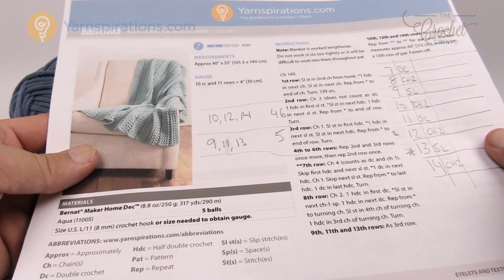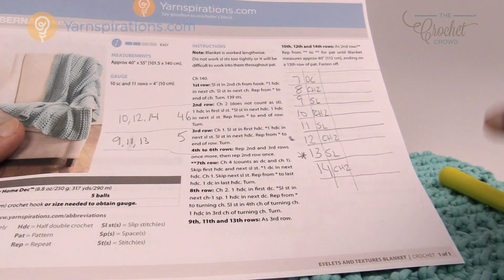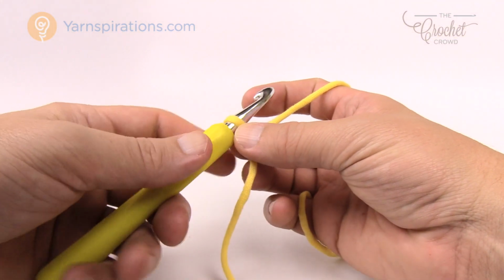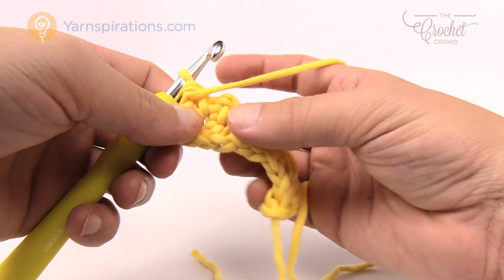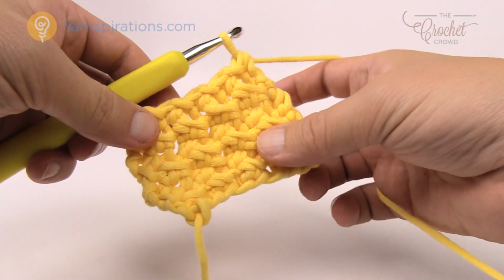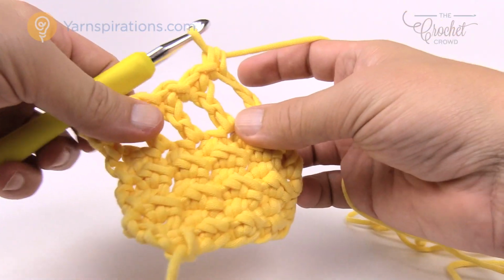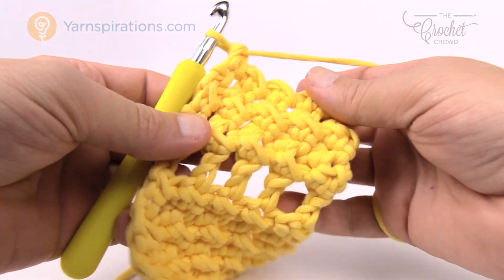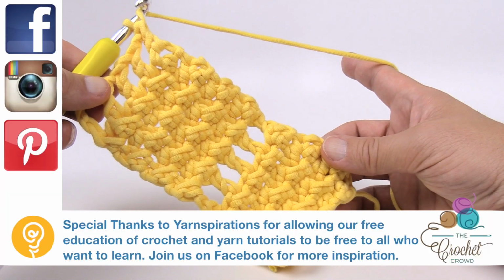Left Hand: Crochet Eyelets and Texture Blanket Pattern | The Crochet Crowd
Crochet this exquisite afghan called the Crochet Eyelets & Texture Afghan. The picture does not just this one justice. I love this afghan. The Bernat Maker Home Dec Yarn combined with this pattern makes this so wonderful and easy to crochet.

Knowing the yfarn is thick and the hook size is big, you can hook up one of these afghans in a pretty decent time frame.